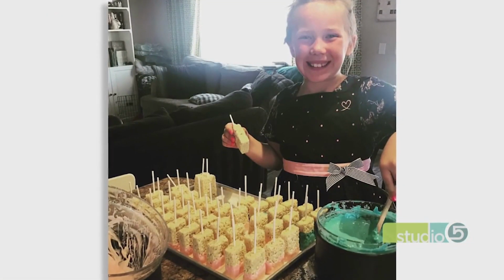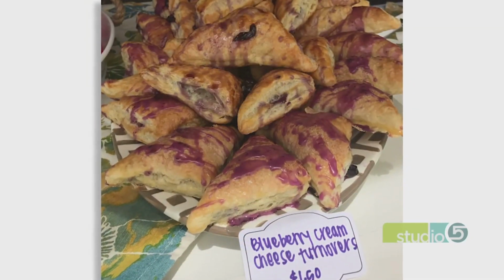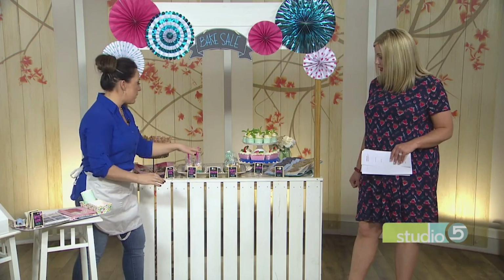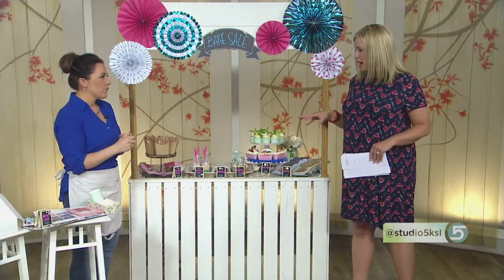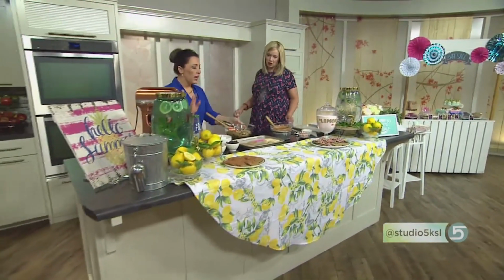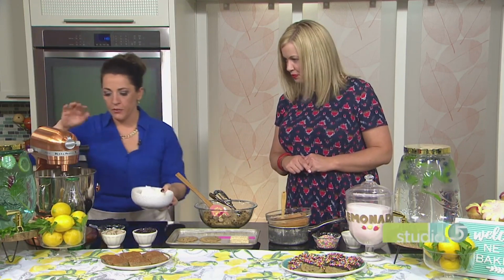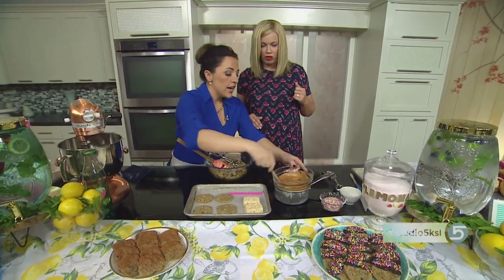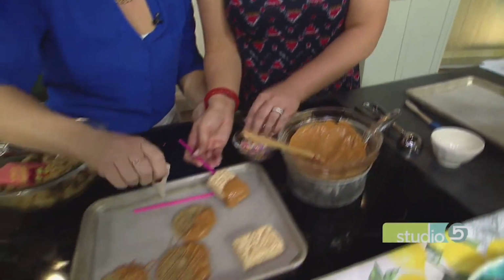What Kids Can Learn From a Summer Bake Sale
ORIGINALLY AIRED JUNE 2018

Bake up some tasty treats and host a bake sale in your front yard! The kids will love the idea, and it will teach them some valuable lessons.

Nettie Frank shares how to put together every inch of a fun summer bake sale.